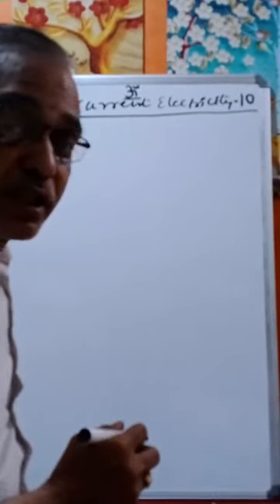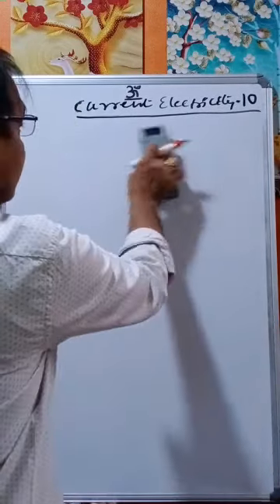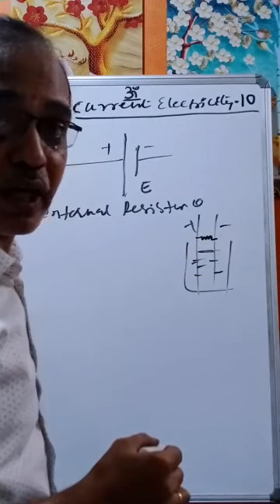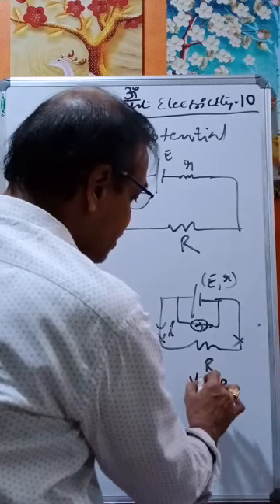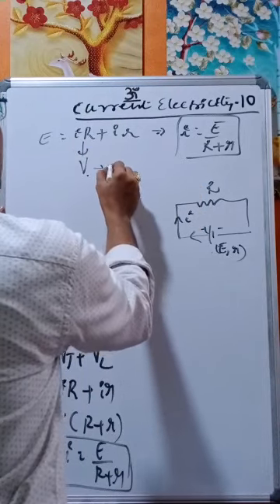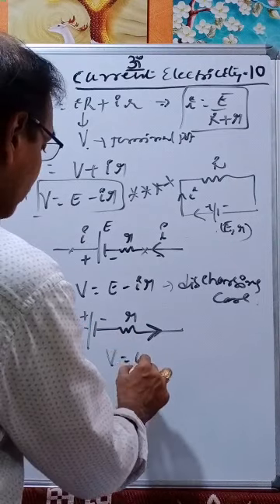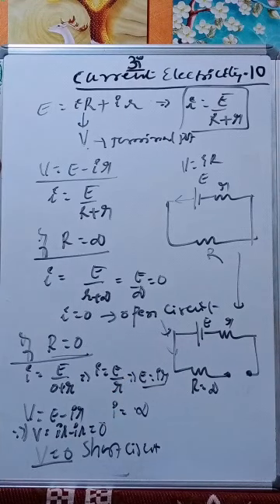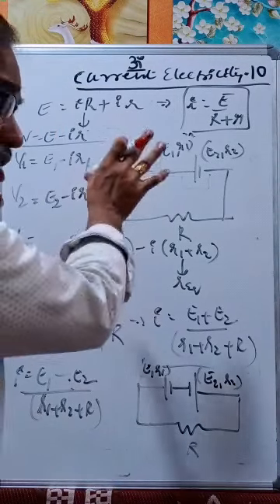IIT-JEE_Current Electricity-10 (EMF of a cell and terminal voltage)